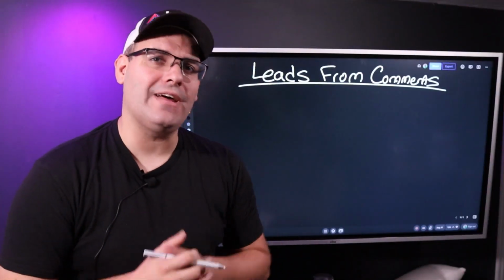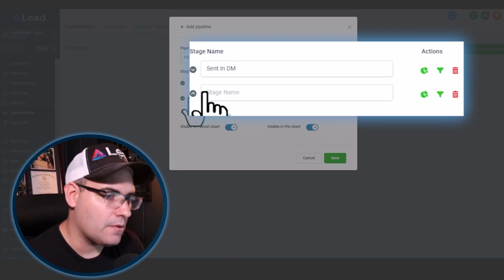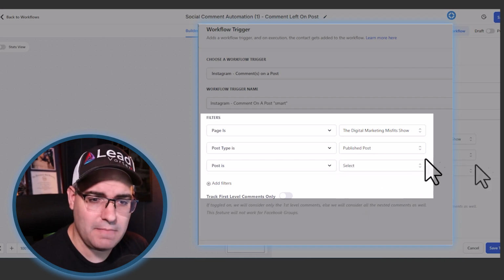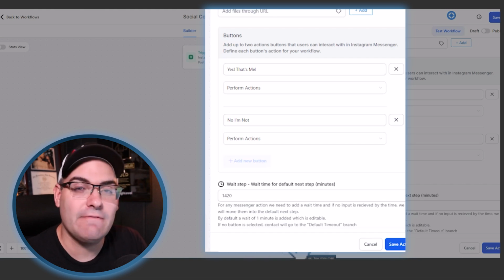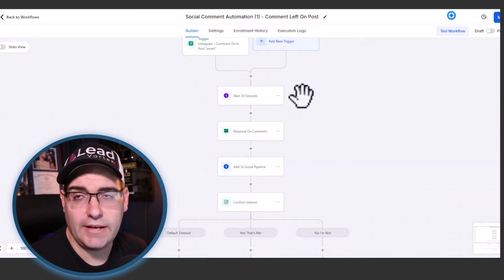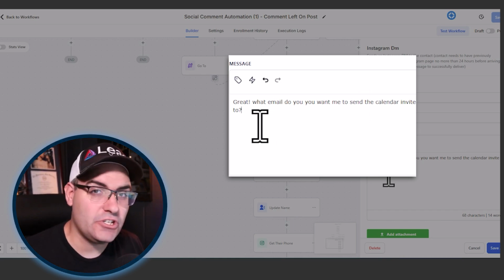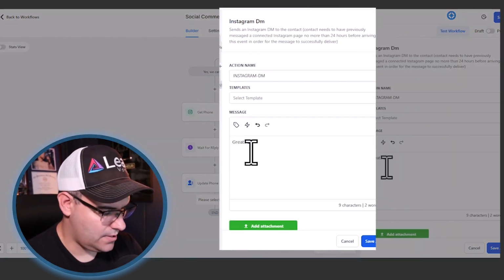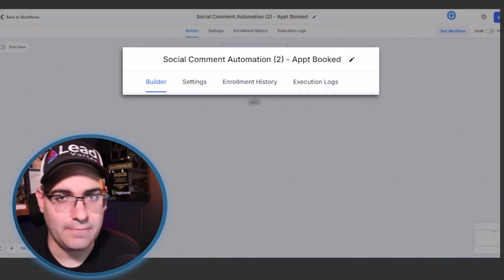Get 10 Sales Appointments in 10 Minutes From Your Instagram Comments!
Grab My Free GoHighLevel Course and Get a TON of Bonuses When You Start a 30-Day Trial Using My

⭐ -  About Dom

Chapters:
0:00 - 1:30 Intro
1:31 - 3:25 Drawn Out On The Whiteboard
3:26 - 35:10 Building The Automation
35:11 - 35:43 Next Steps

Summary:
Learn how to automatically set sales appointments from your Instagram comments with this helpful tutorial on using Go High Level. Increase your sales and streamline your process with this efficient automation strategy!